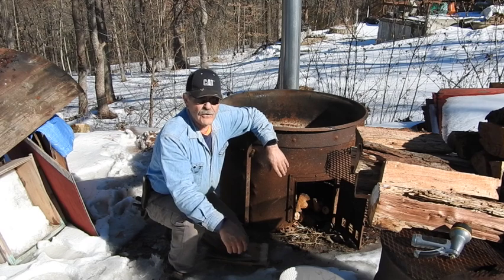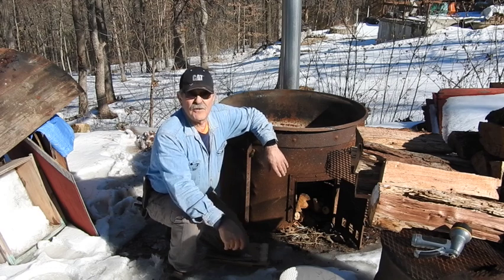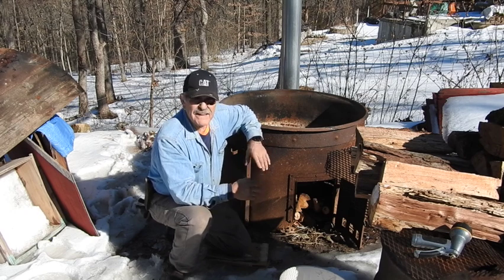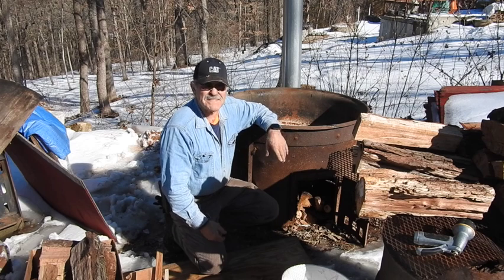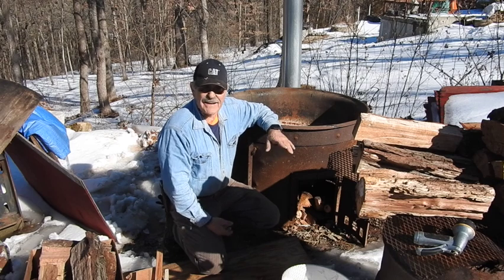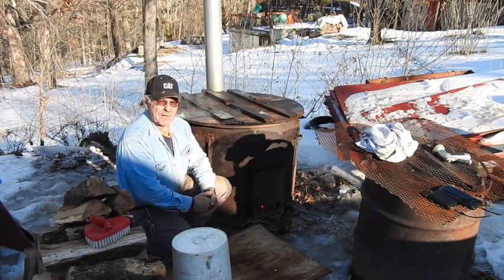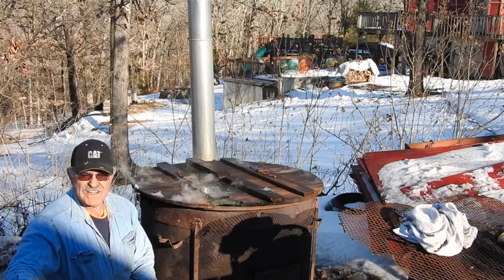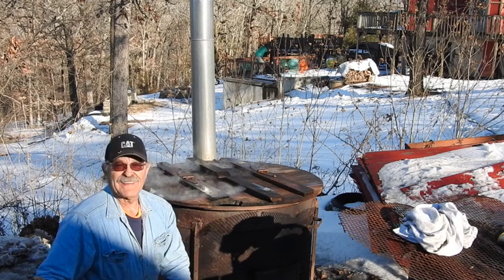Witches Cauldron or Butchering Kettle ?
Butcher day, actually meat cutting day, is right around the corner.  Hot water is needed for clean up of the tools and equipment and the closest one to the SIL's shop is about 170 feet away.  Yes, we could just run a hose, but on a cold day, we would waste a tremendous quantity of water just waiting for the  heat to get to the end of the hose every time it was needed.  So the huge 48'' cast iron kettle will be called to duty yet again this year !!  Besides, it sure is a lot more fun appearing to be stirring 'witches brew' when the neighbors drive by !!  Gotta keep 'em guessing ya know.
   There's been literally hundreds of pounds of head meat cooked over the years in this kettle and as noted in the video, tails, tongues, hearts, pigs feet and knuckles, ears and head halves as well.  Then the quantity of belly fat and leaf lard that's been cooked down in this kettle would boggle the mind ! Actually that part is a little foggy now, because I think we cooked the majority of the lard in the much smaller 30'' or 36'' kettles. No matter, we HAVE cooked down a crazy amount of lard every year for decades.
   Quick disclaimer here:  At one point I referred to the B7200 Kubota we built the trailer for...well, its REALLY a B7100 Kubota I bought new in 1982.  I got the two's mixed up.  But its still in use on the buzz saw.  That part is correct.
So thanks for hanging in there and watching just one of the important yet un-glorious mundane tasks of the preparation process for meat cutting. But then again...think how cool it would be if I really WERE cooking a witches brew.